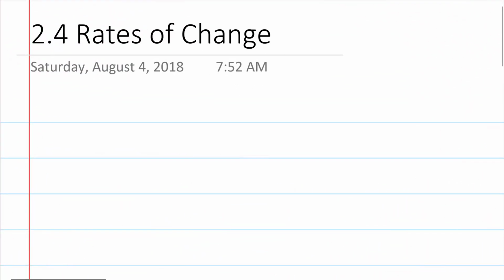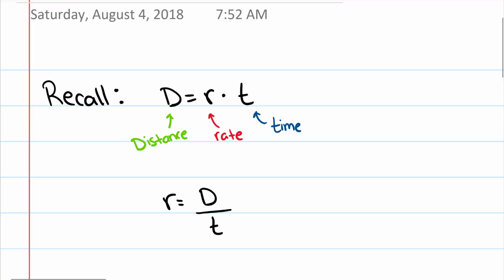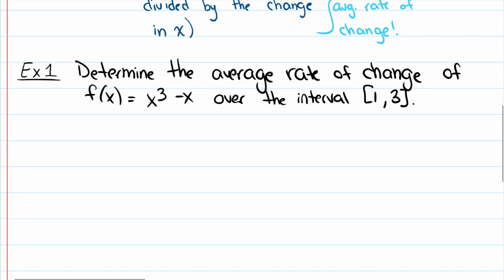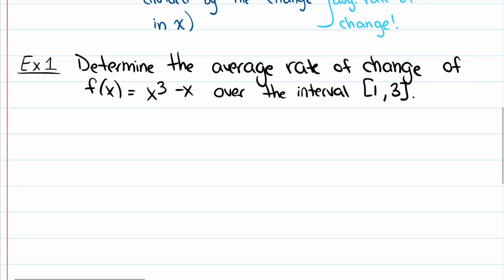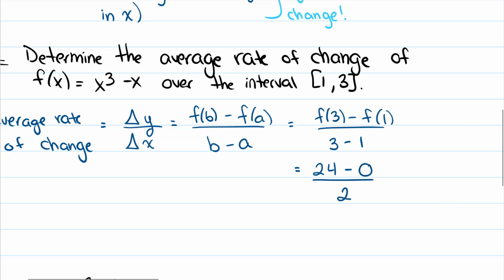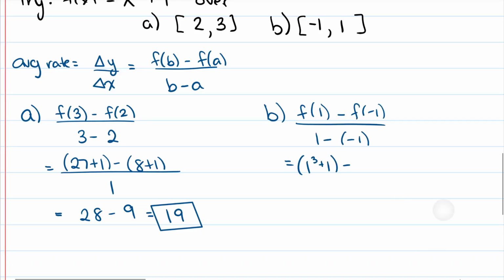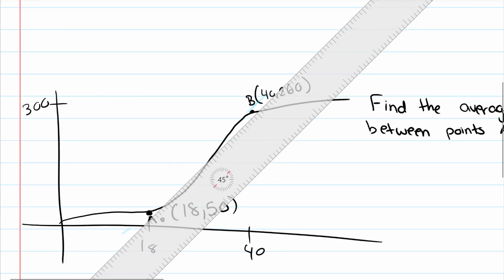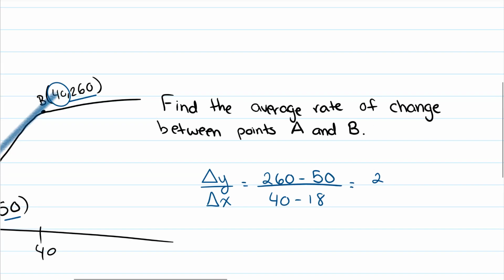2.4 Intro/Example 1/Example 2